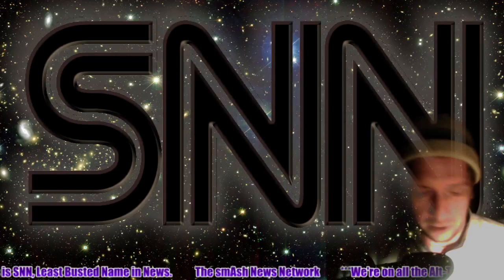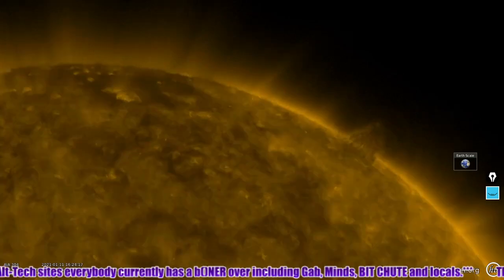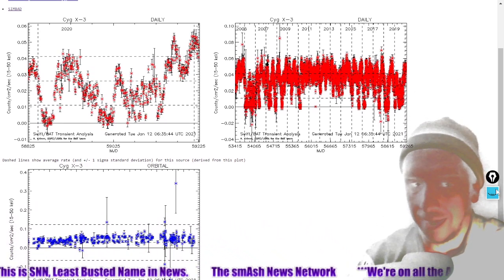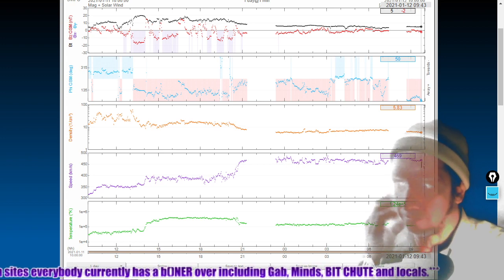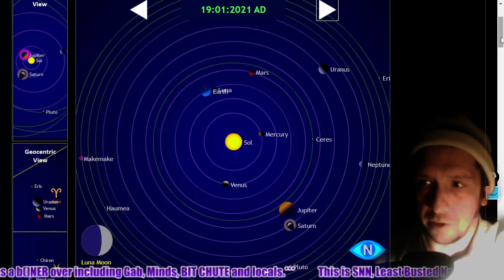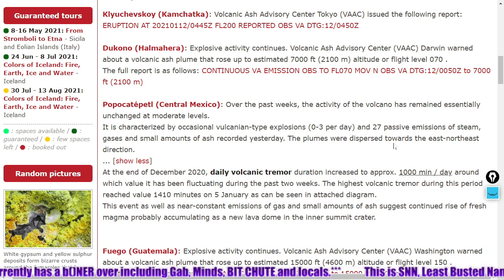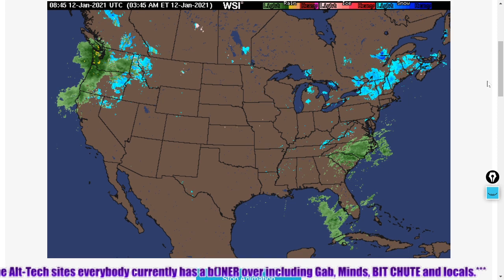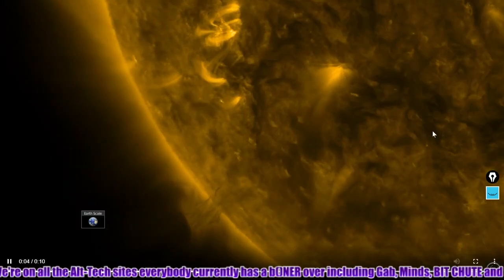Daily Space Weather: Mongolia Earthquake, Coronal Holes, Neon White Dwarf, CENSORSHIP and BIT CHUTE